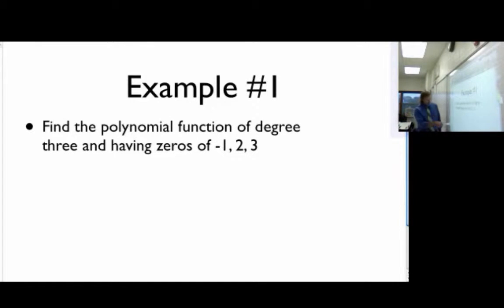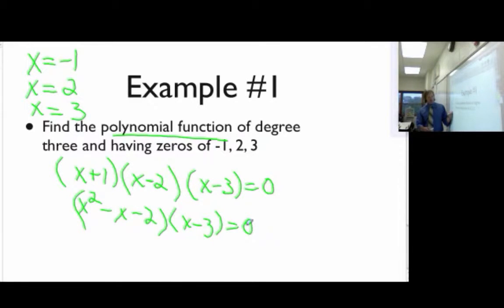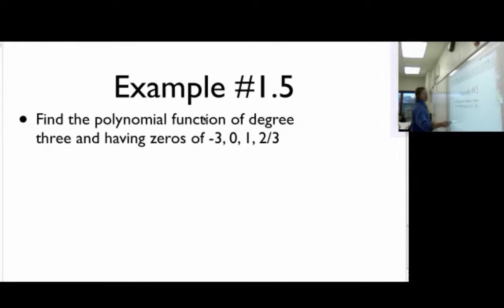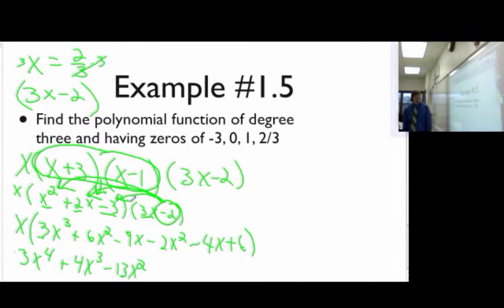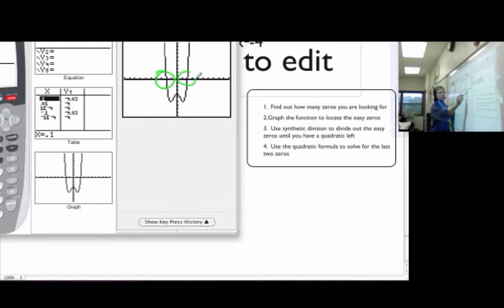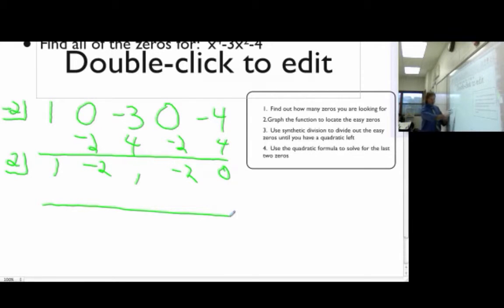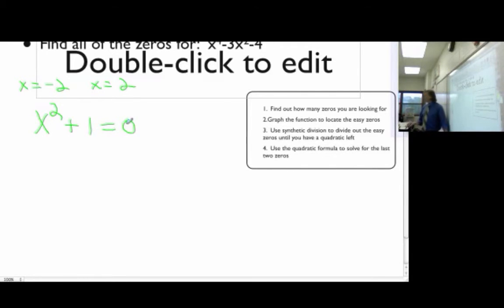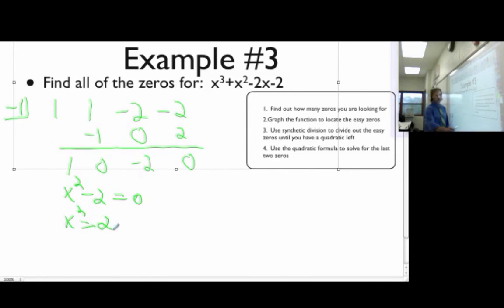Finding All Zeros of polynomials